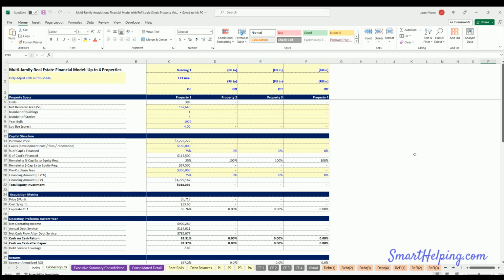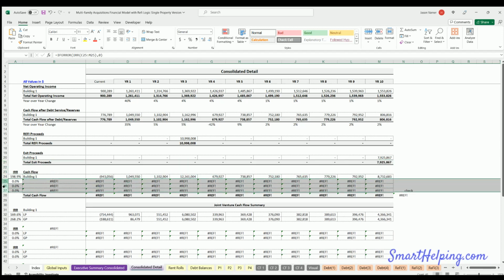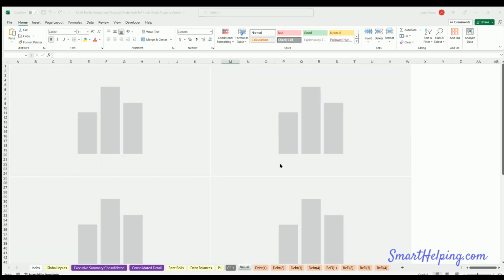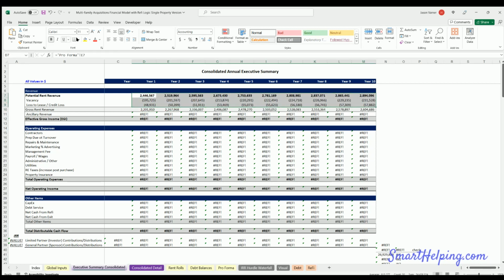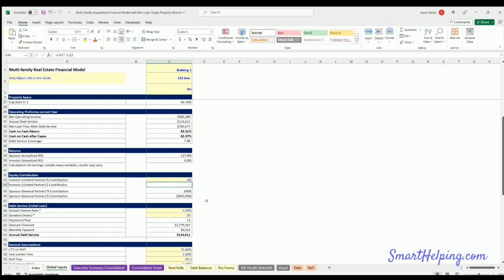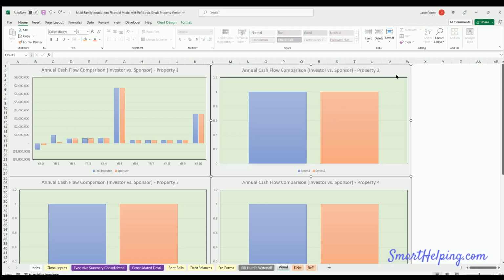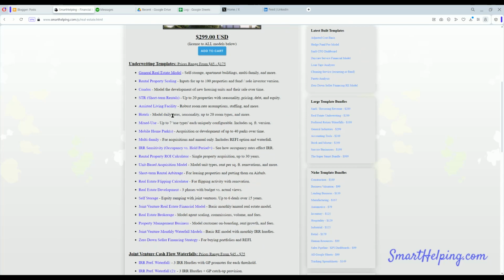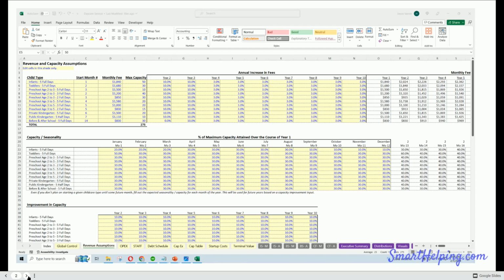Adding Single Property Version to Multi-Family Underwriting Model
I've gotten a few requests for this in the past so I figured I'd just add a default single property version for everyone. On this version of the multi-family real estate model I deleted property inputs and summaries / tabs for properties 2 through 4. Enjoy!